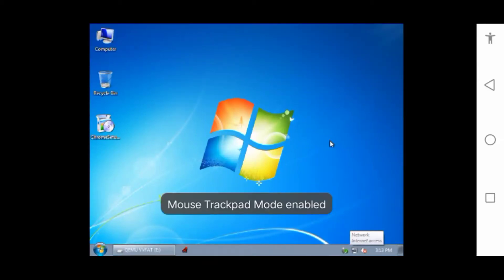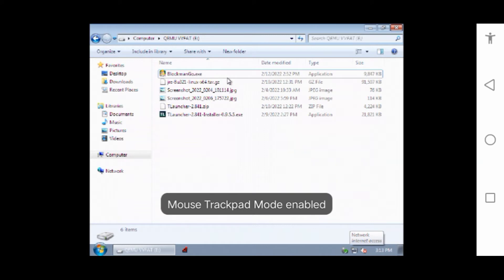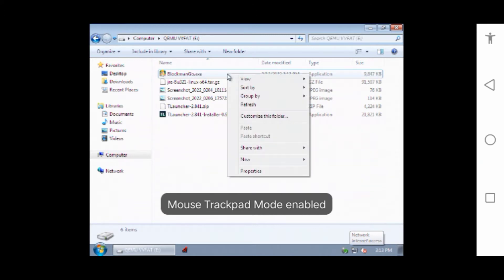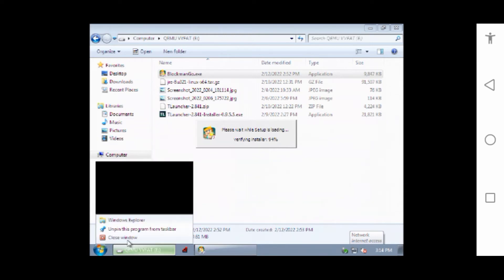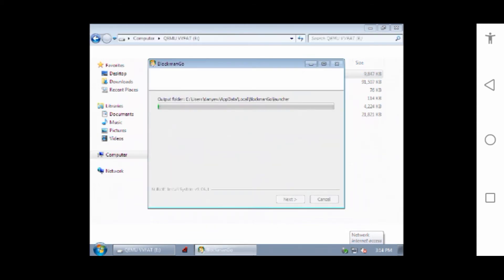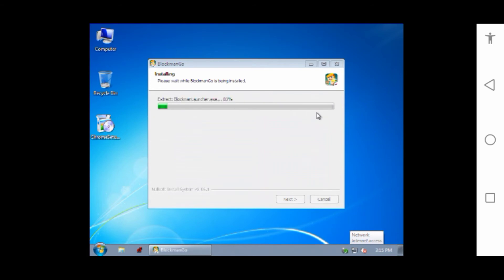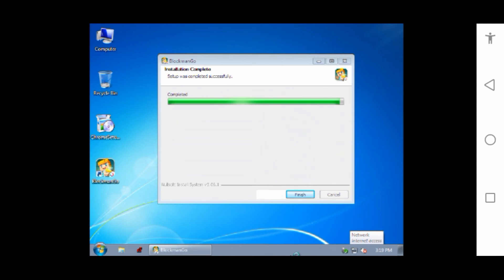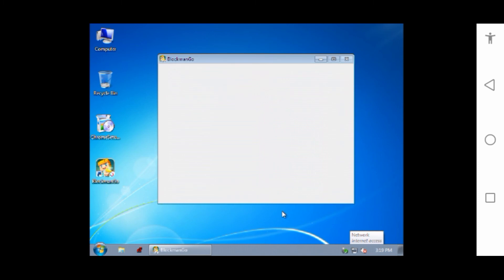Installing Blockman go on Limbo PC emulator | Windows 7